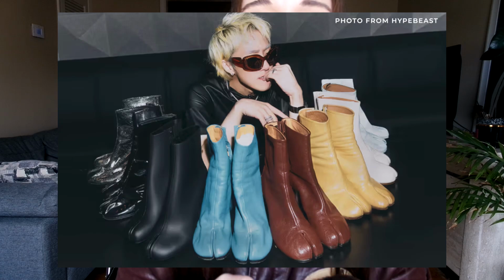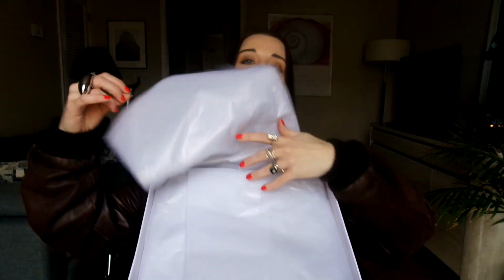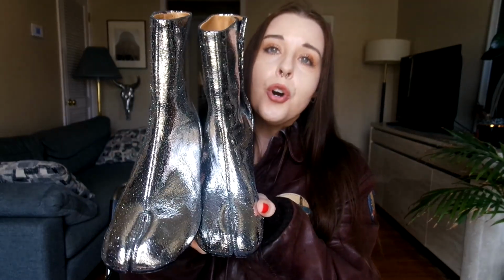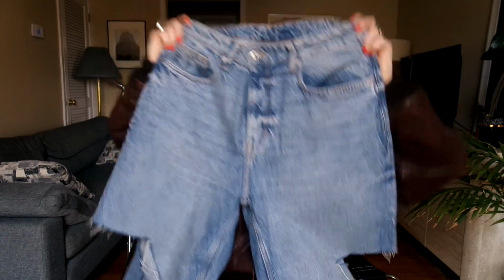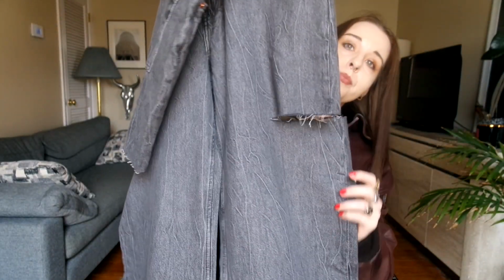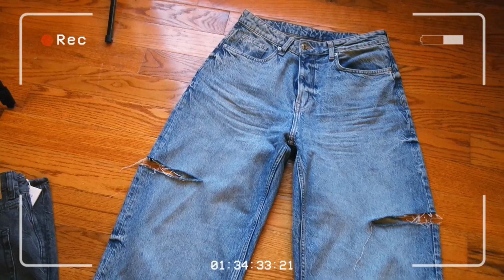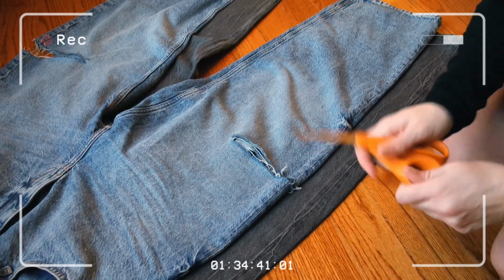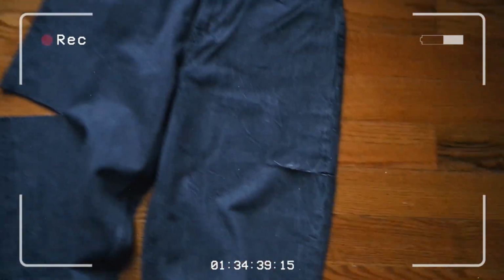*$30 MAISON MARGIELA & MY NEW TABI BOOTS*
Inspired by seeing the Maison Margiela Tabi Boots in Paris, I just had to have them in this epic and unique color-way. I also teach you how to DIY your own Maison Margiela Split Jeans for only $30!

X
Kari

Patrick Ta Major Dimension Eye Illusion Eyeshadow Duo in "Do You Know Who I Am?"

Makeup by Mario Master Mattes Eyeshadow Palette: The Original

CoatVintage Aviator Flying Tiger Jacket

RingsVarious Vintage

NecklacesNameplate Necklaces (Etsy)

★ TABIS + JEANS ★

H&M Curvy Fit Baggy High Jeans (Light Denim Blue)

★ FOLLOW ME★